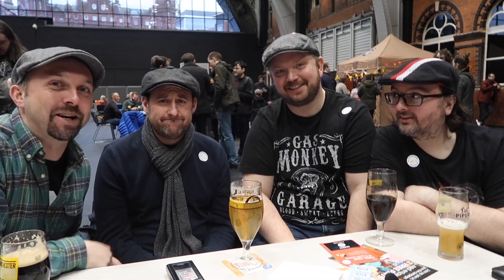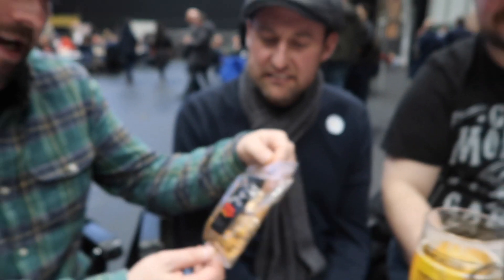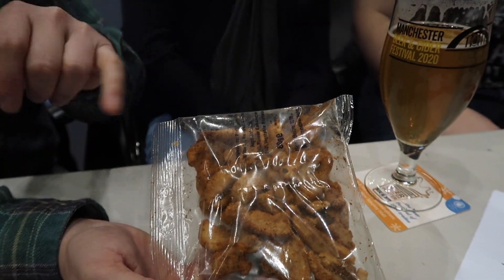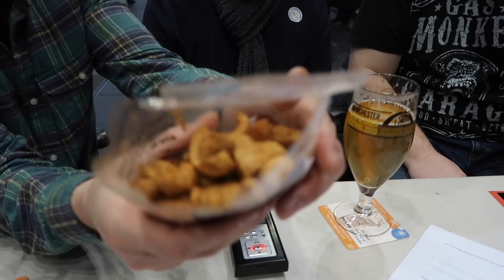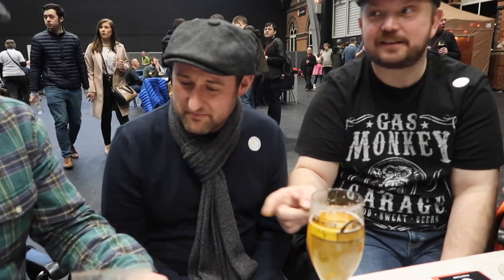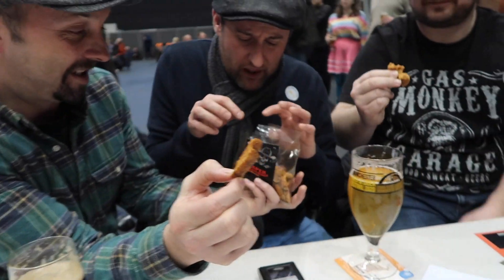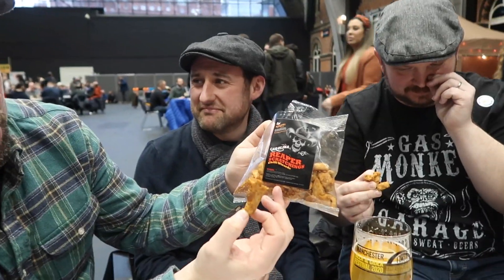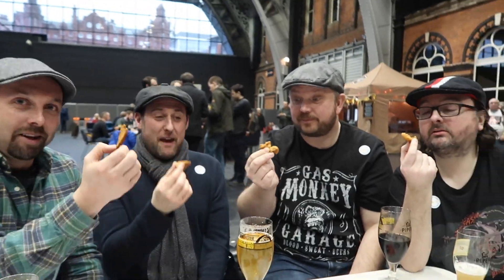The Lancashire Hotpots Chilli Challenge - Chilli Wizards Carolina Reaper Pork Scratchings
Here's another chilli challenge from the Lancashire Hotpots. This one was filmed live at the Manchester Beer & Cider Festival 2020. Today we are sampling Chilli Wizards Carolina Reaper Pork Scratchings. Will they be just 'porky' or so hot we can't talk-y (or something)? There's only one way to find out!